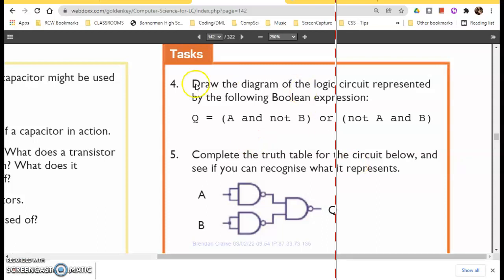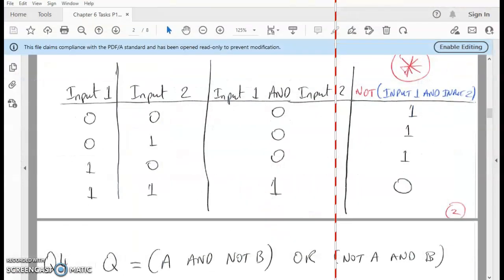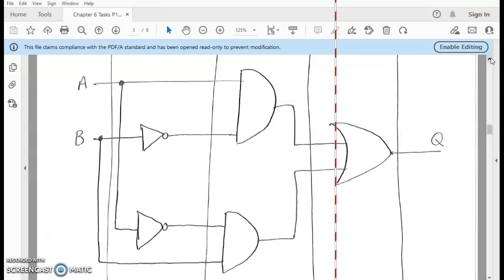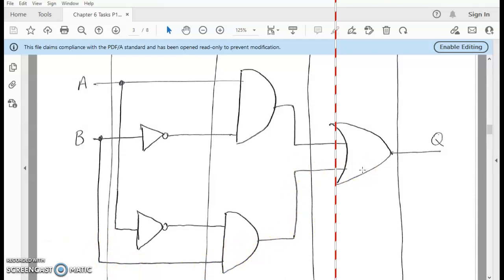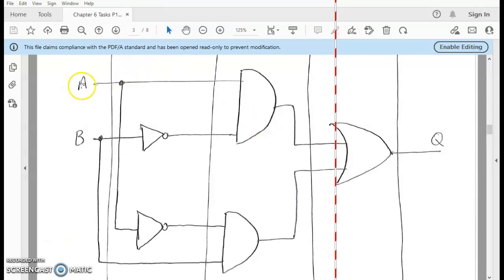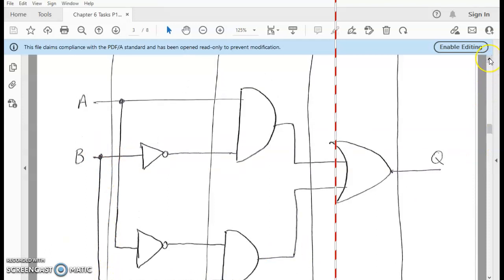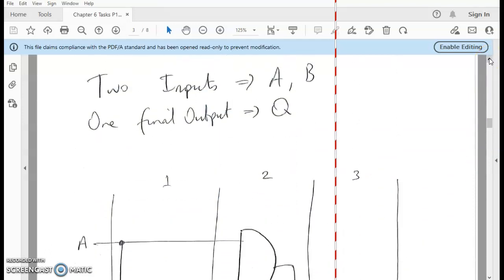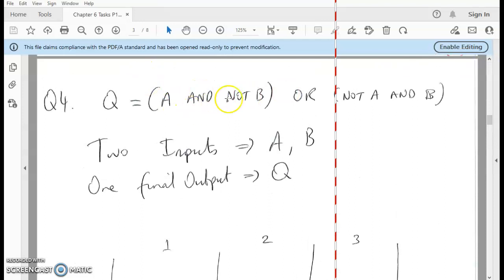Tasks Pg138 Q4